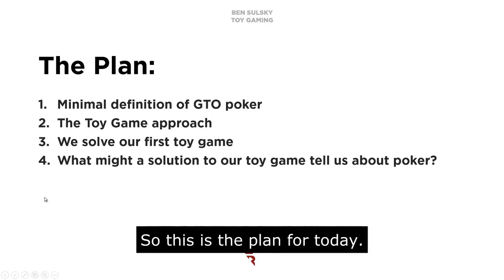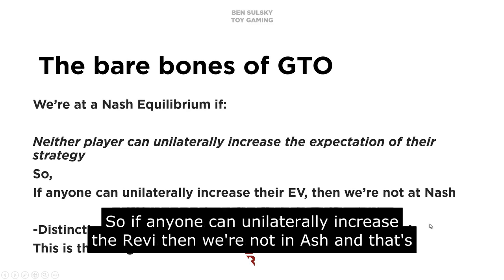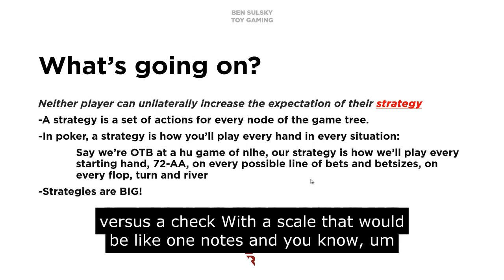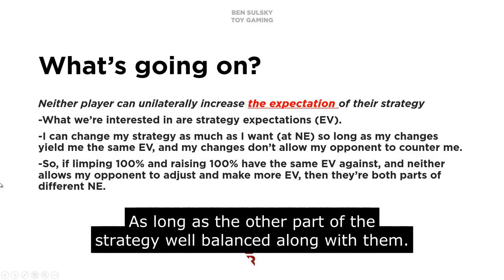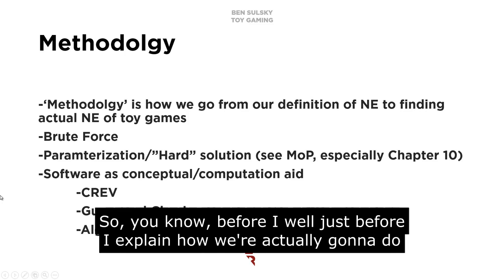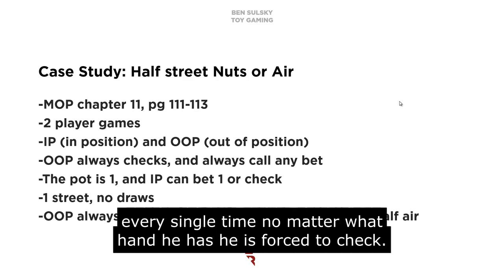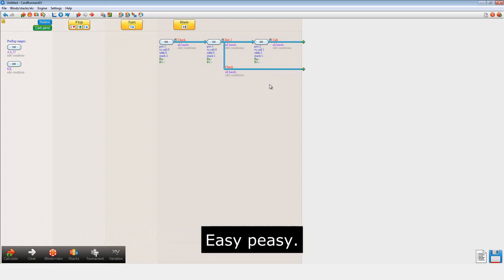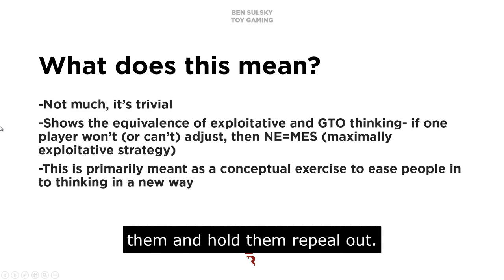Toy Games Series Ben Sulsky Part 1VOST